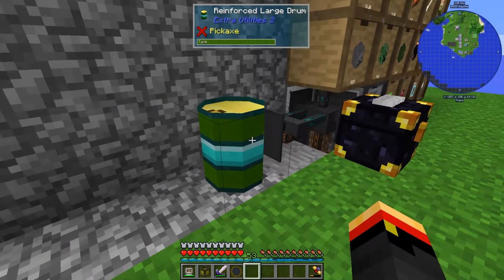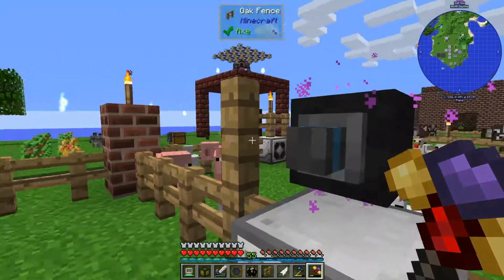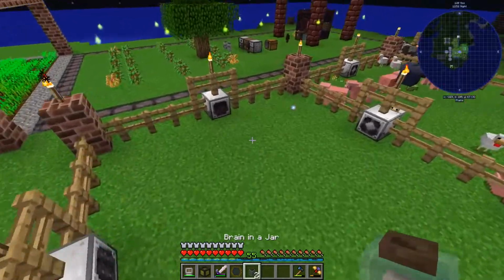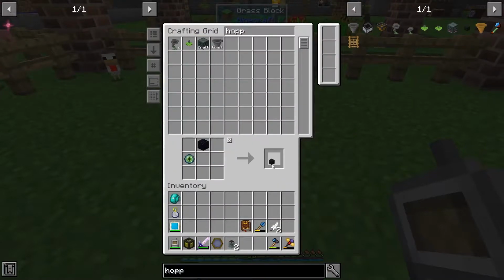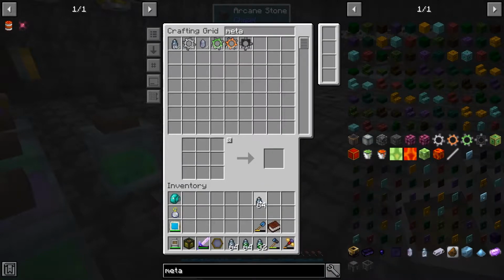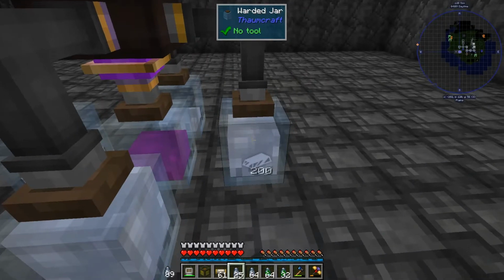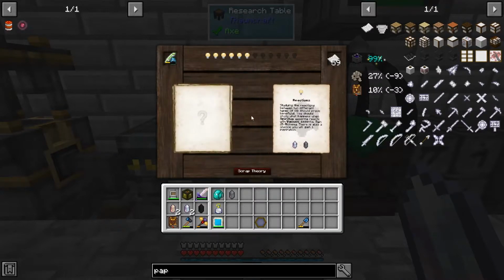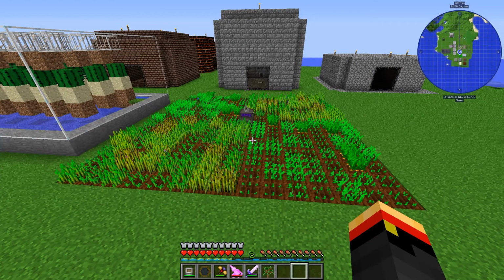Let's Play Infinite Resources 2020 E608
Mod List:

Actually Additions
Akashic Tome
Aroma1997s Dimensional World
Bad Wither No Cookie - Reloaded
Baubles
BetterFps
Blood Magic
Botania
Building Gadgets
Chest Transporter
Chisel
Clumps
Controlling
Dank Null
Diet Hoppers
Draconic Evolution
Ender IO
Ender Storage
Environmental Creepers
Extra Utilities
Fast Leaf Decay
FastFurnace
FastWorkbench
Flux Networks
FoamFix
Industrial Foregoing
Inventory Tweaks
Iron Backpacks
Iron Chests
JEI Integration
JER Ore Integration
JourneyMap
Just Enough Items (JEI)
Just Enouch Resources
Mod Name Tooltip
More Overlays
Mouse Tweaks
Nature's Compass
NotEnoughScaffold
OpenBlocks
Project Intelligence
Project Red - Base
Project Red - Compat
Quark
Random Things
Ranged Pumps
RE-Sound
ReAuth
Reborn Storage
Redstone Arsenal
Refined Storage
Refined Storage Additions
RFTools
RFTools Controlling
Simply Jetpacks 2
Snad
Solar Flux Reborn
Storage Drawers
SwingThroughGrass
Thaumcraft
Thaumcraft 6 Aspects for JEI
Thaumic Augmentation
Thaumic Grid
Thaumic Inventory Scanning
Thaumic JEI
The One Probe
The Weirding Gadget
Thermal Cultivation
Thermal Dynamics
Thermal Expansion
Thermal Innovation
TickProfiler
Tinkers Construct
Tomb Many Graves 2
Too Many Efficiency Losses
TOP Additions
Translocators
VanillaFix